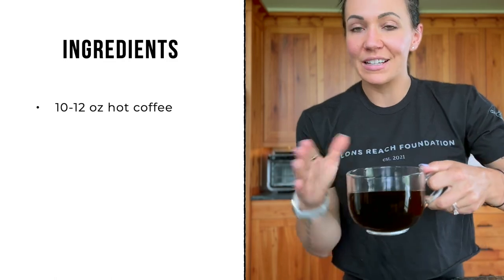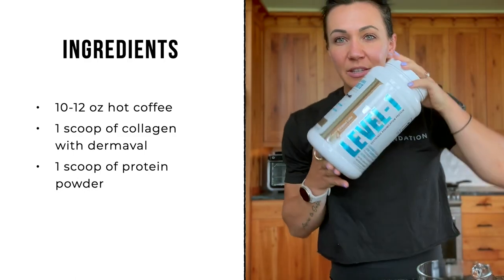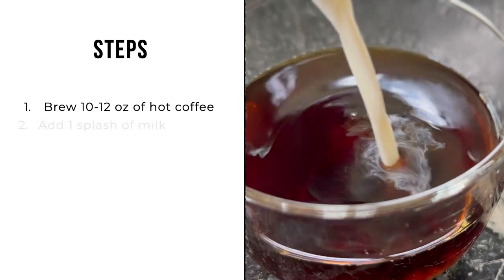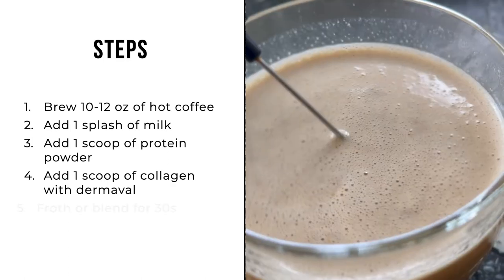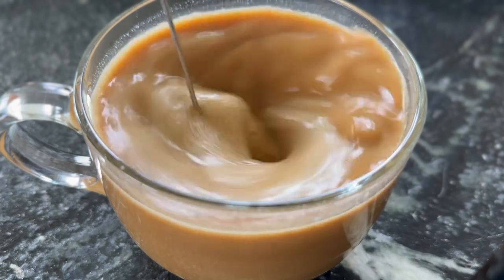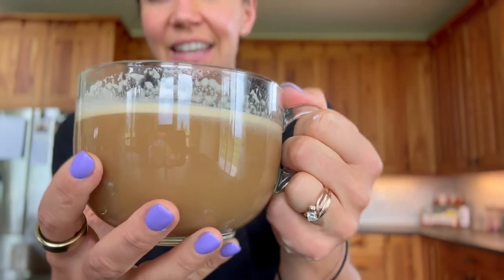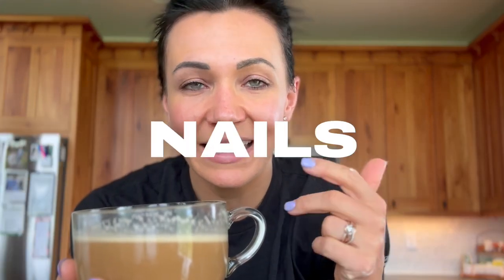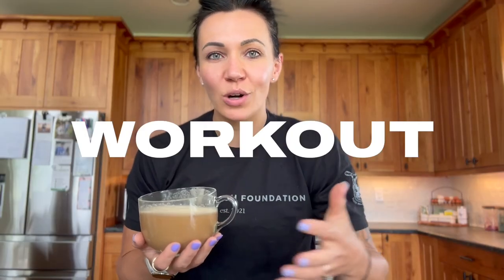Fuel Your Day with a Quick, Healthy, and Protein-Packed Latte! | No sugar | Macro Friendly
Starting the day off right doesn't have to be difficult! In this quick, healthy, and protein-packed latte, you'll get all the nutrients you need to start your day off right. No sugar needed, this latte is macro friendly and perfect for any time of day. This WILL replace your morning creamer and give you loads of protein to get your day started!

Whether you're in a hurry or just want to start your day off on the right foot, this latte is the answer. With tons of protein and healthy fats, you'll be on your way to a energized and healthy day!

💪🏼 GET STRUCTURED WORKOUTS JUST LIKE THIS & GET 7 DAYS FREE! WORKOUT WITH ME DAILY!
Enjoy my workouts on my channel? Workout with me daily & try my quick & effective workouts, all 30 minutes or less, FREE for 7 days in my app!

🍏 GET STARTED TODAY WITH CUSTOM MACROS + NUTRITION ADVISING FROM ME IN MY APP
🛑 IMPORTANT | Advisor name for the app so I can advise you, hanahrae
This is the best way for me to provide meaningful, efficient, and effective nutrition help, workouts, and more. Get hands on Macro adjustments as need

Think of this as a custom Nutrition Course for you as we follow you along your life & replace bad habits with good. We're basically your on call Nutrition Bestie!

📬 Questions? Inquiries? Let’s chat!